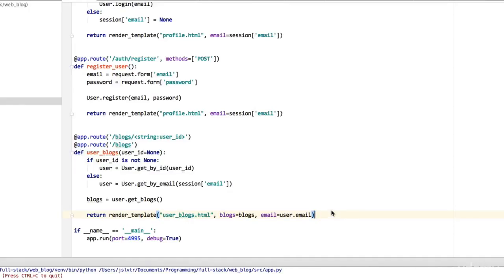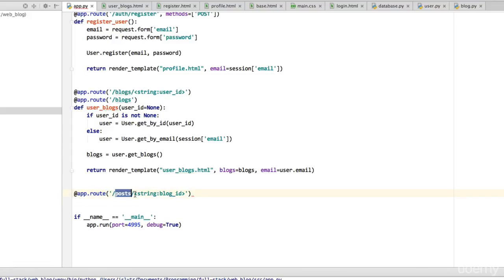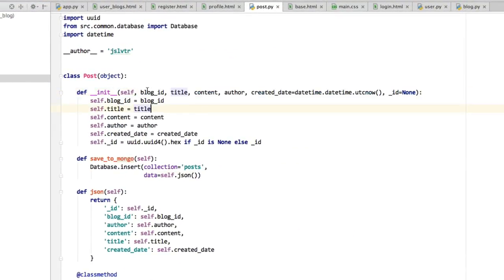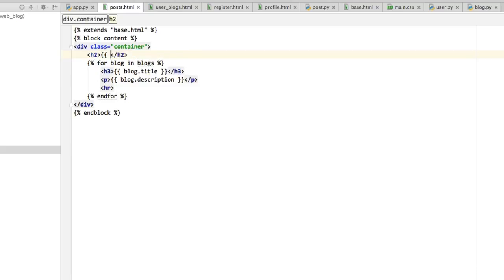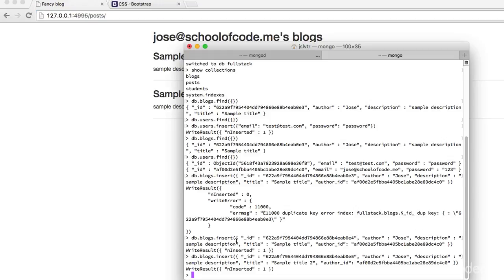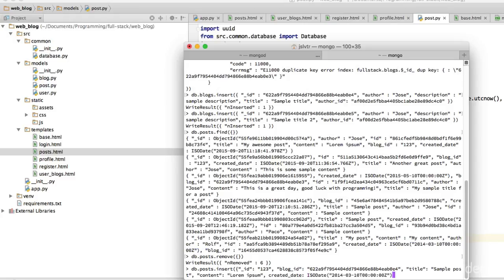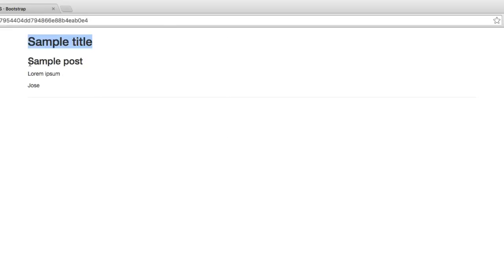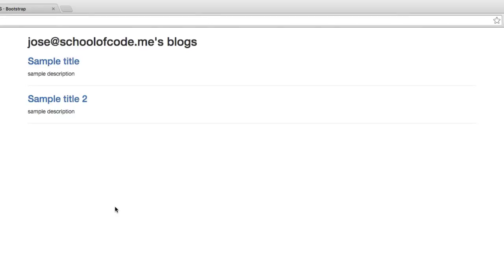51_-_Displaying_a_list_of_posts